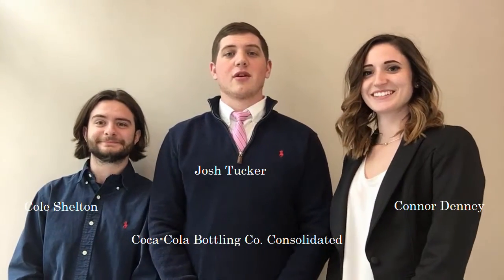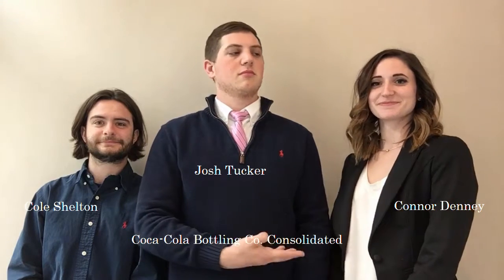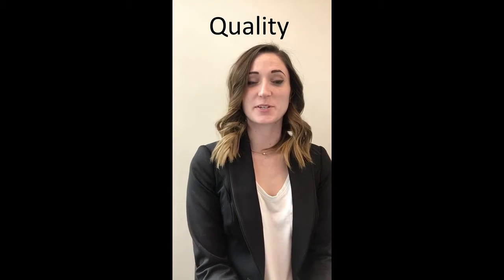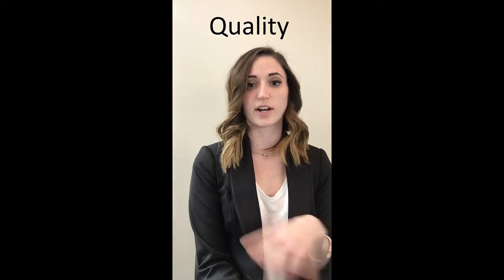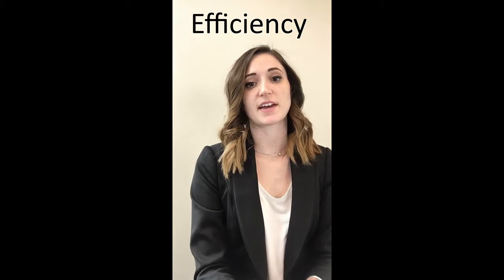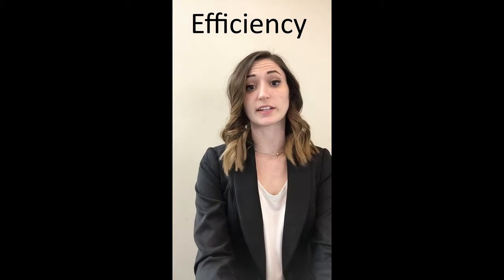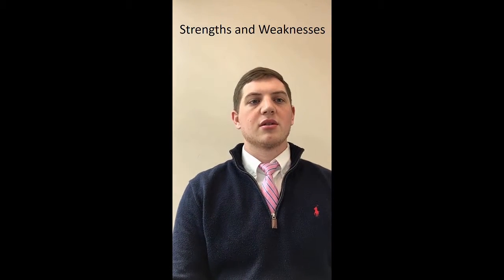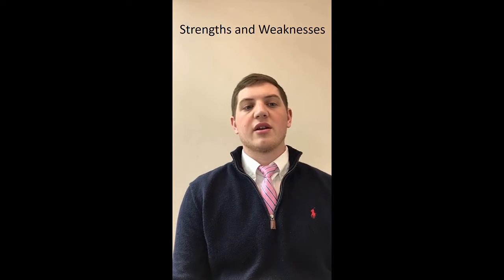Coca-Cola Bottling Consolidated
MTSU - Strategic Management - Case Study Competition